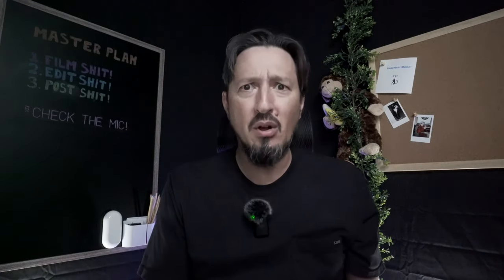Score!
Get em while they're hot!

Falcam F38 Quick Release Ball Head .

My gear . . .

Sony a7 IV w/Sony Grip VG-C4EM (stills/video)
Sony ZV-e10 (vlogging)

Freewell Filters
PGYTech Mantispod
Platypod Extreme
Godox AD200Pro
Godox V860ii